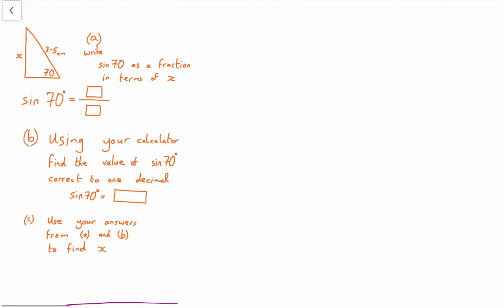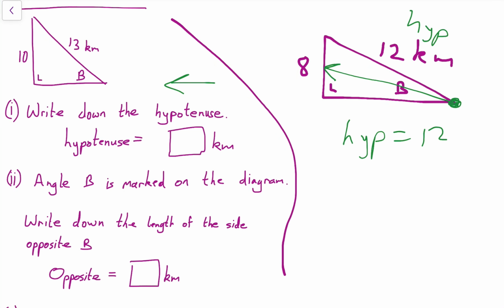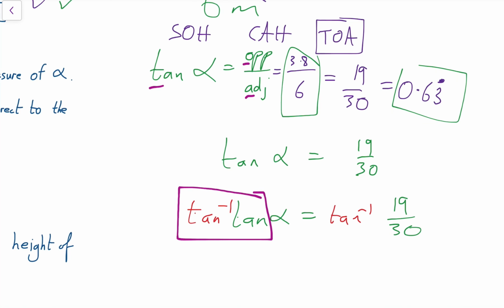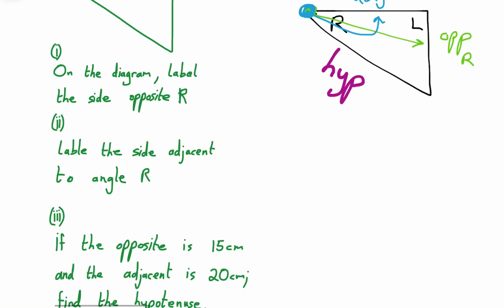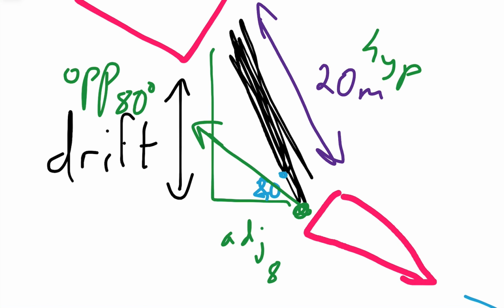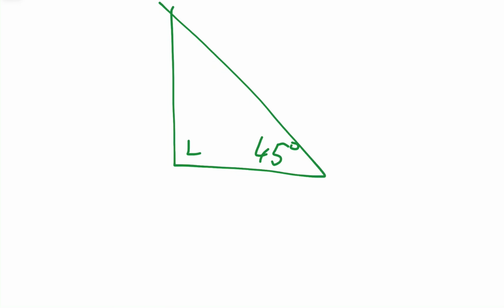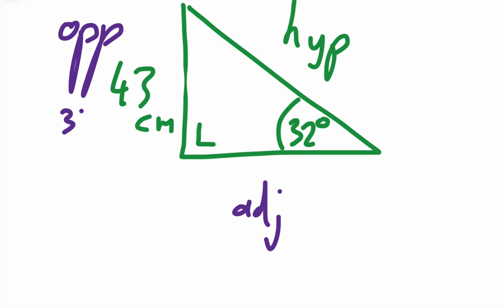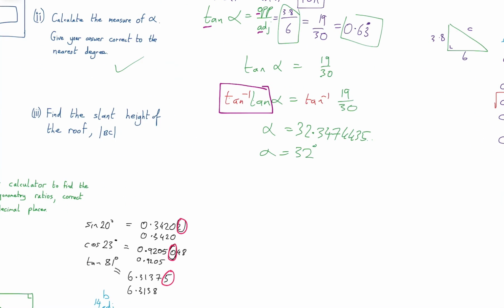Solving simple trigonometry problems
Labelling diagrams. Forming trigonometry ratios from diagrams. Using a calculator to find sin, cos or tan of an angle. Using inverse functions to find an angle. Finding the length of the hypotenuse using Pythagoras.